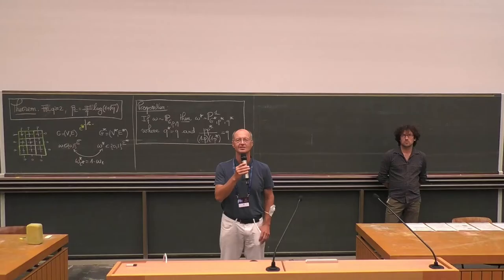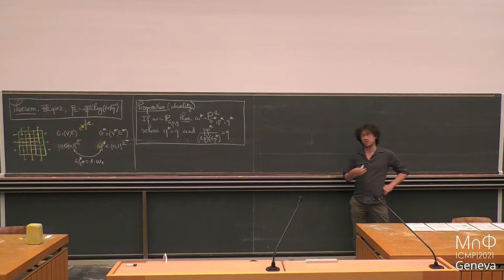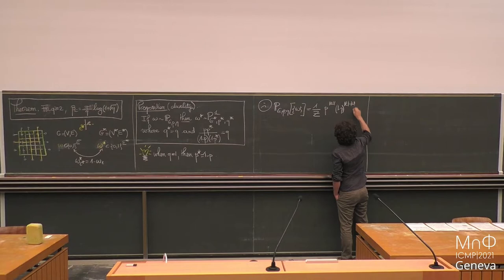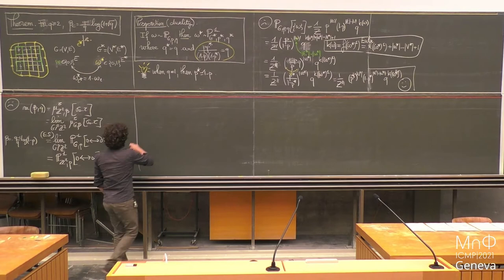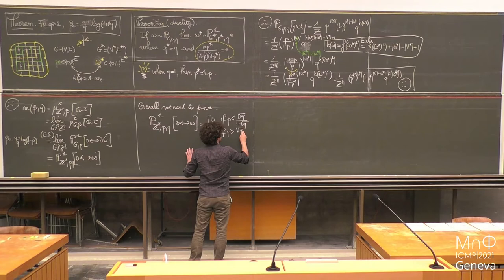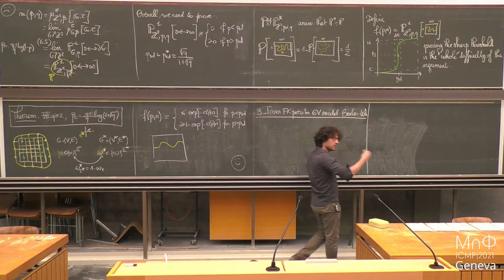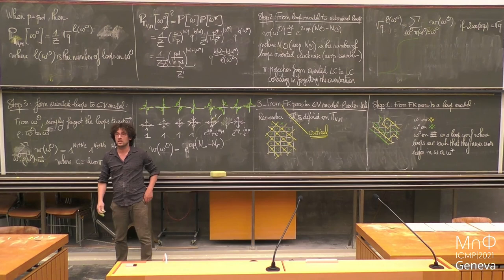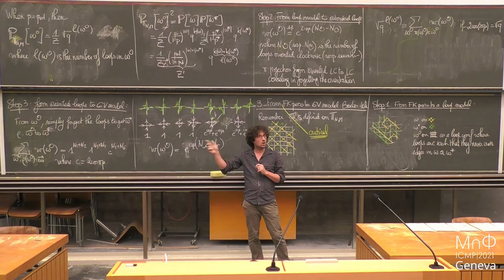YRS 2021 Mini Course #3 - Hugo Duminil Copin (3 of 3)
Playing with two-dimensional lattice models at criticality